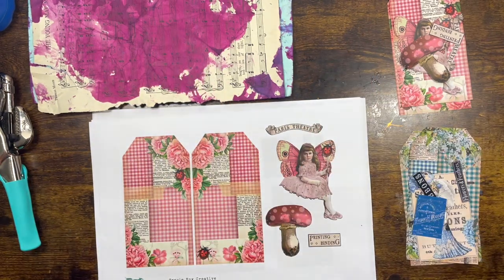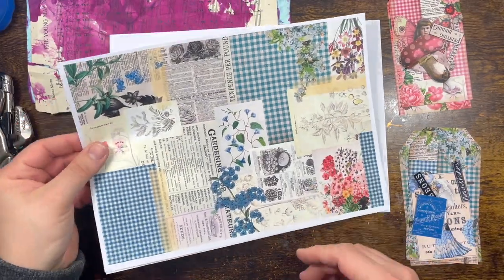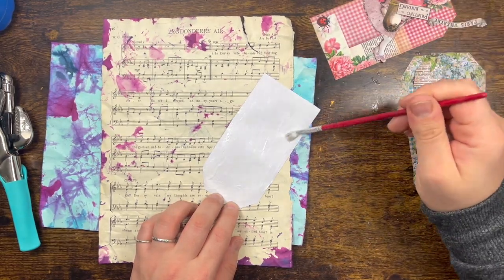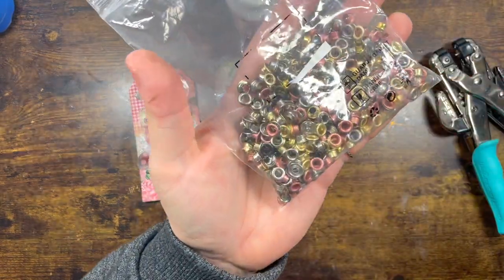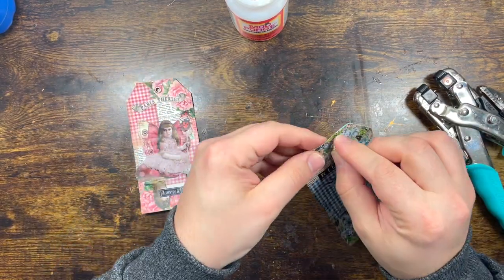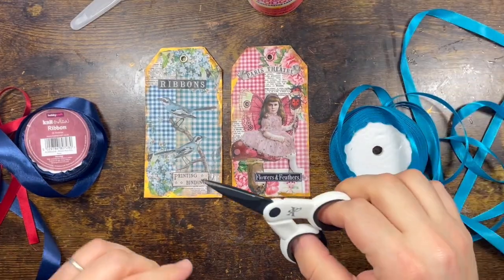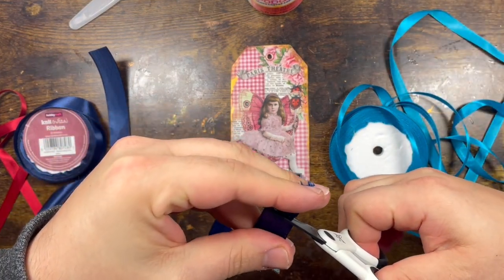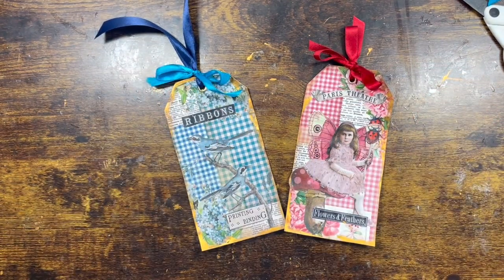Making junk journal ephemera tags @TracieFoxCreative kits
Making ephemera tags @TracieFoxCreative kits

1. Junk and art journals

I love all things vintage and junk journal related, as well as papercraft and card making.

Antonio x